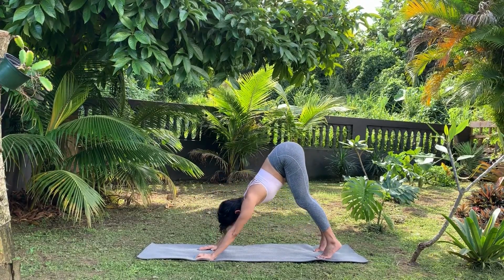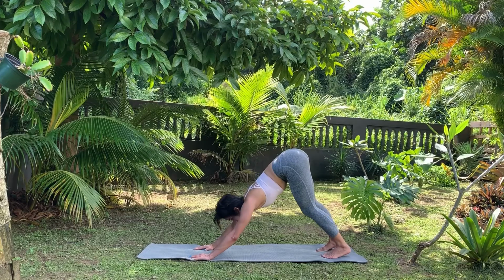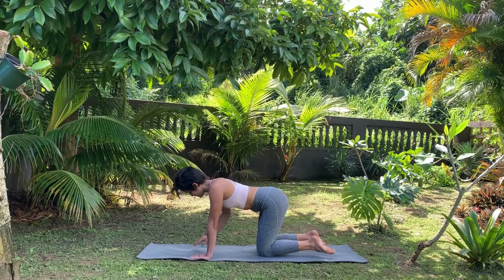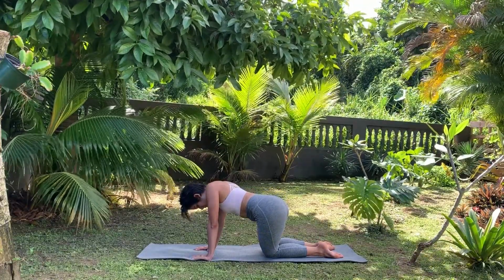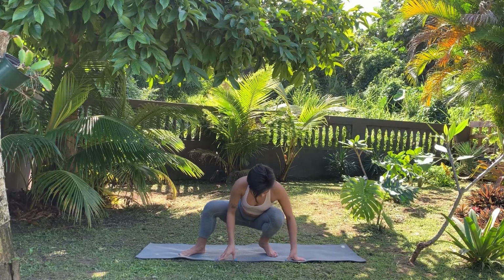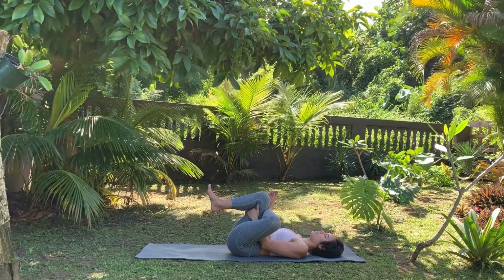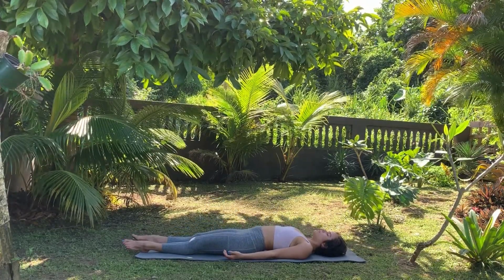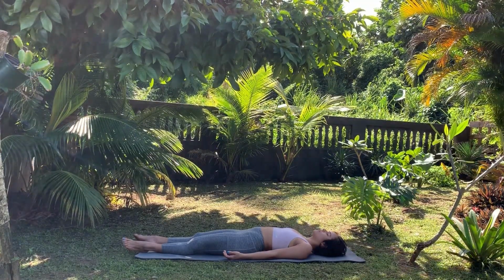Gentle Yoga For Grounding | Feeling Present + Hip Stretching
Hello! Today I decided to share with you guys a Gentle Yoga for Grounding. In this yoga we will focus on being present and feeling our bodies stretching focusing mostly on the hips. This is a really relaxing yoga flow. Hope you enjoy.